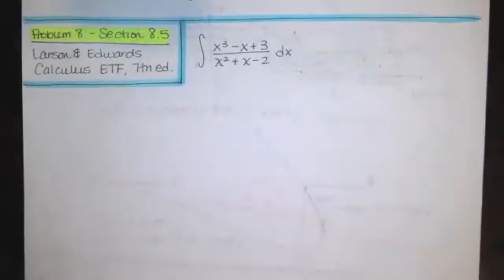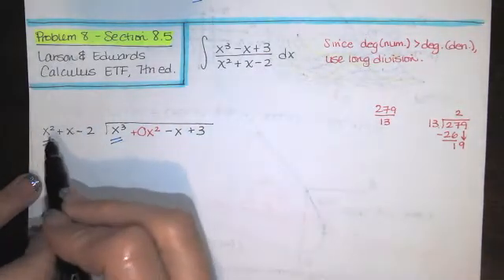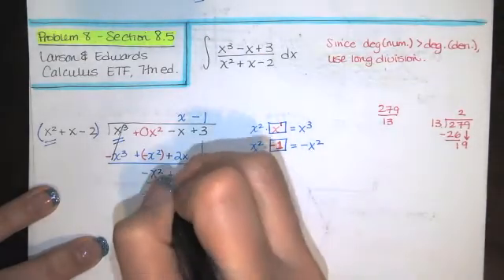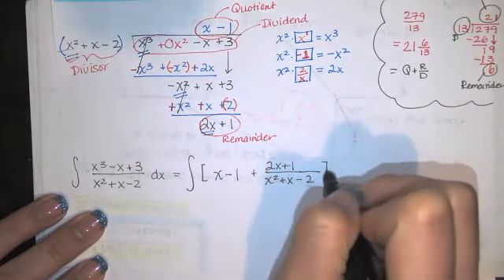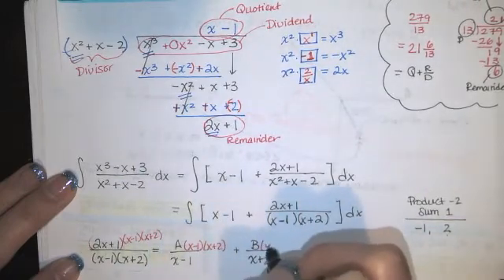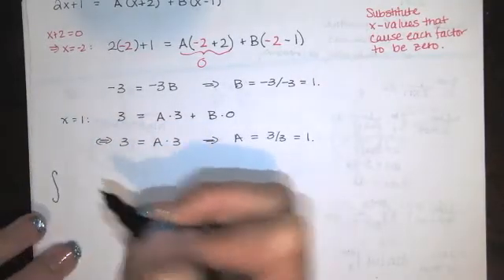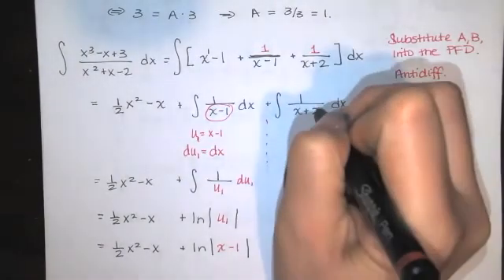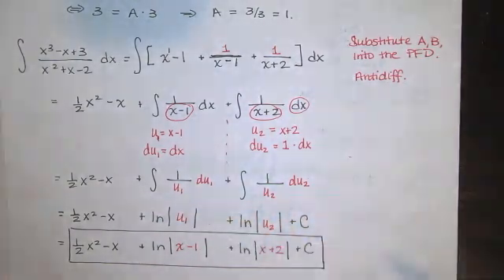Section 8.5 Problem 8 - Antidifferentiate using partial fraction decomposition, with long division.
In this video, we solve problem 8 from section 8.5 of the Larson and Edwards Calculus: Early Transcendental Functions text, 7th edition.

We're asked to compute the antiderivative of a rational function in which the degree of the numerator is greater than the degree of the denominator. We start by using long division to rewrite the integrand. Then we use partial fraction decomposition to rewrite the remainder over the divisor. Finally, we antidifferentiate.